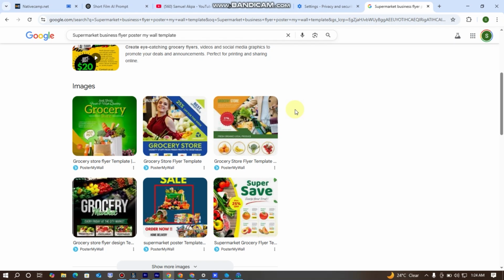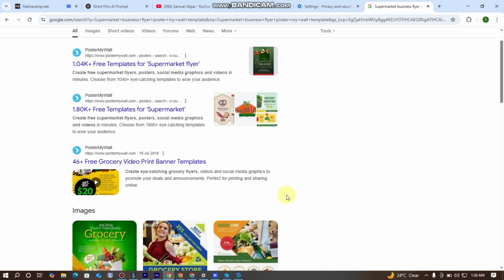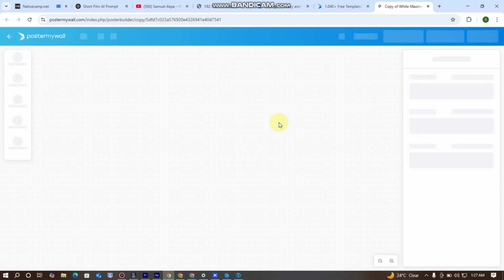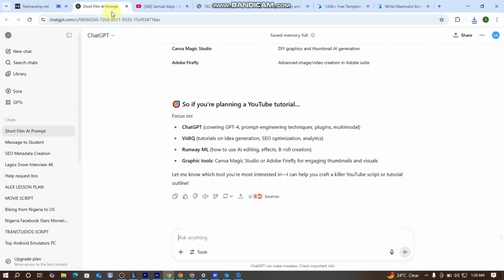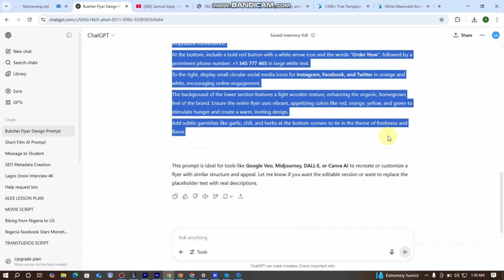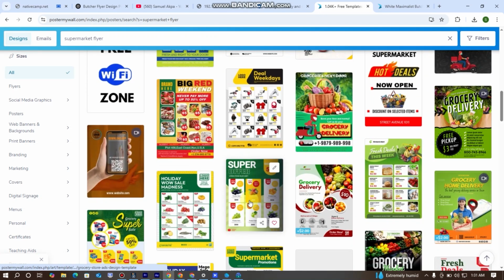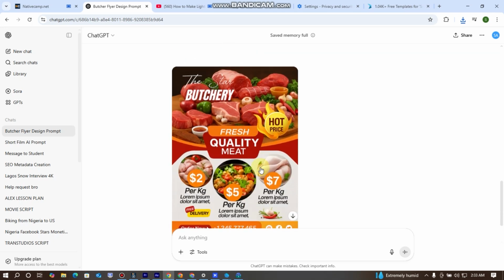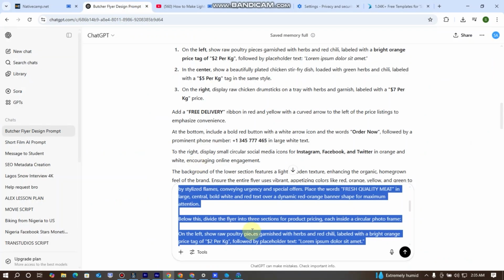How To Design Business Flyers Using ChatGPT | Step-by-Step Tutorial for Beginners (No Design Skill)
Want to design professional business flyers in minutes — using only ChatGPT?
This step-by-step tutorial shows you how to create stunning, effective flyers for any business using ChatGPT and free design tools, even if you have no graphic design experience!

✅ Perfect for small business owners, freelancers, content creators, and marketers.

🎯 In This Tutorial, You’ll Learn:

How to prompt ChatGPT to generate flyer copy (headlines, offers, CTAs)

How to organize content for maximum impact

Tools to design flyers (Canva, Adobe Express, or free alternatives)

How to choose colors, fonts, and images that match your brand

Real example: Creating a flyer from scratch with ChatGPT

Pro tips for printing or sharing your flyer digitally

🧠 Bonus: Includes a free template you can reuse for any business!